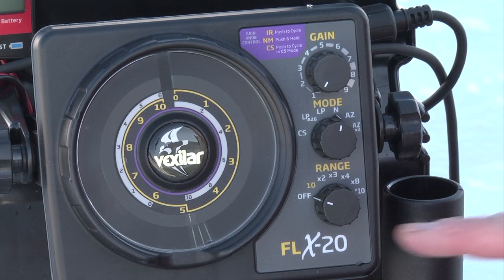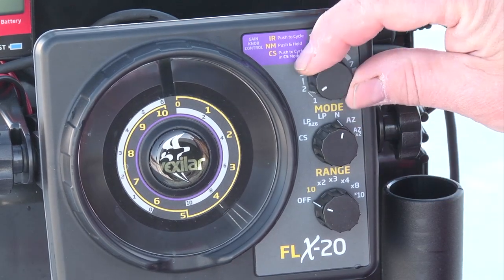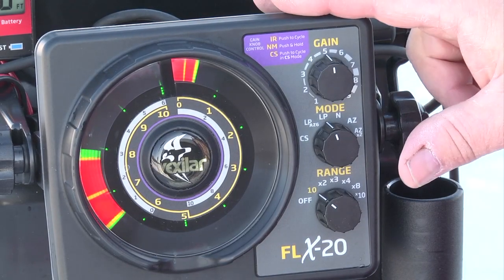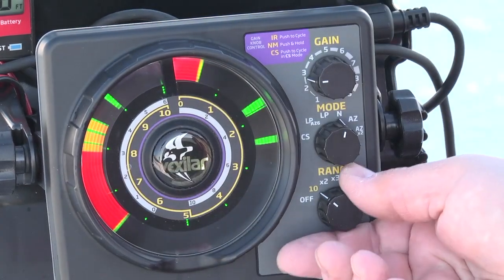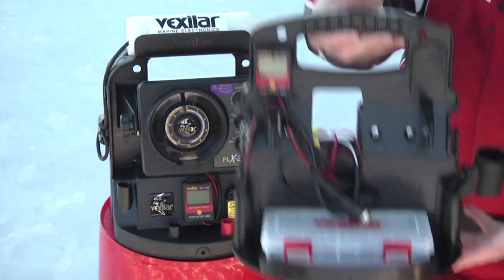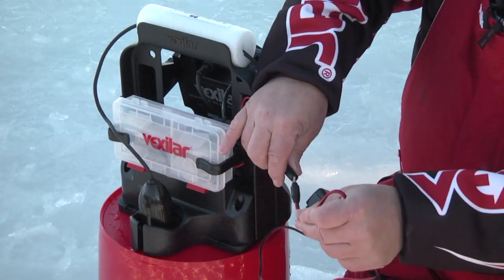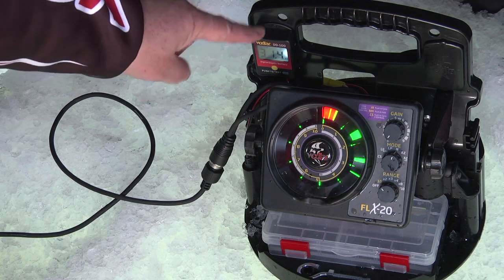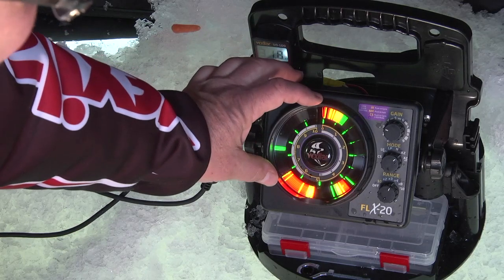The Vexilar FLX20 Operation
FLX three-color display technology / Night Mode / Low Power 20ft range / Ranges to 120 feet  Low battery alert display / 20 step IR settings / 200 kHz / Target ID of 1 inch / 1,000 watts of power Peak to Peak / 525 lines of resolution / Unit draw 175 mA / Operating voltage: 10.5-15 Volts /  weight 1 pound